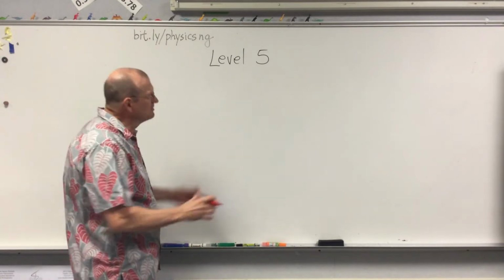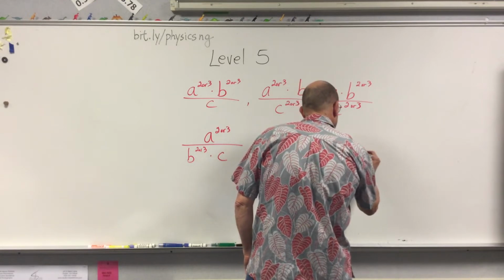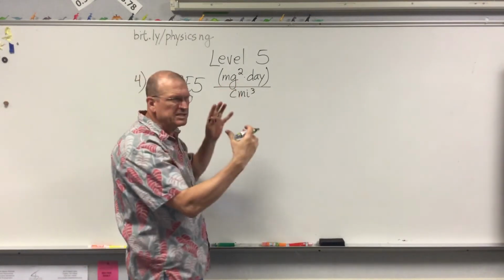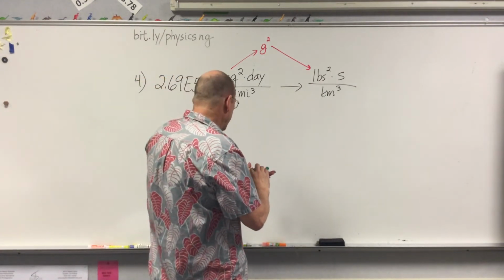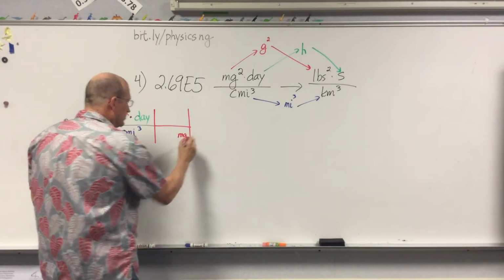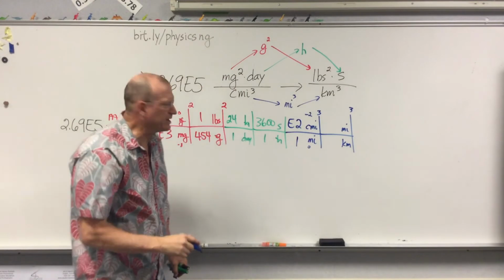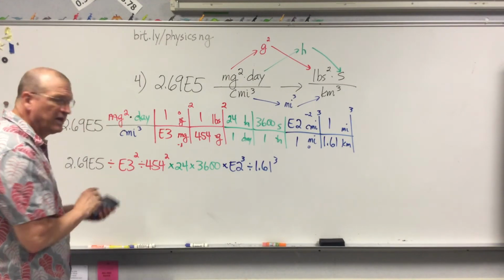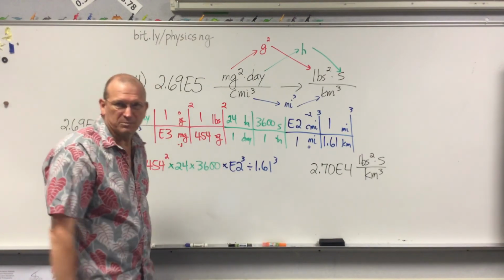Unit conversions 9